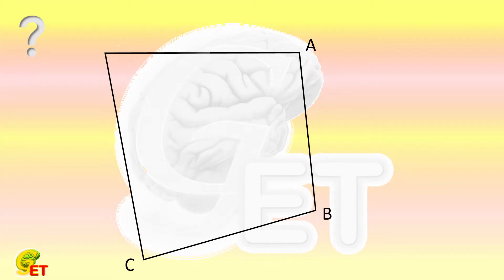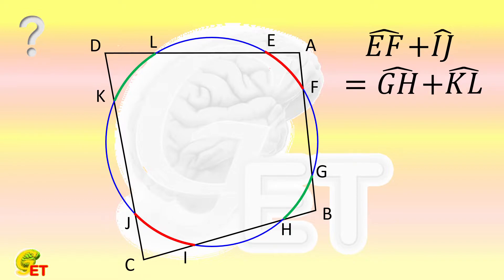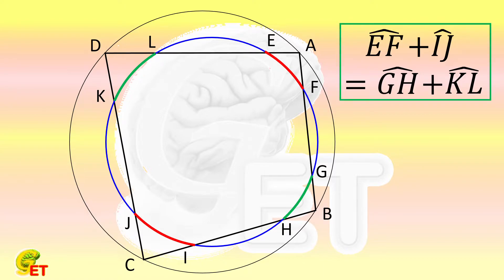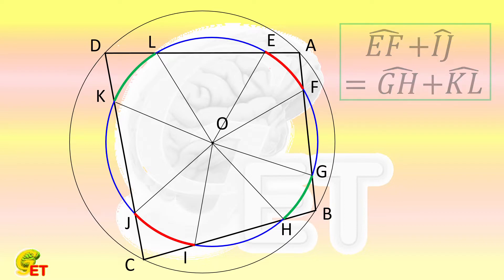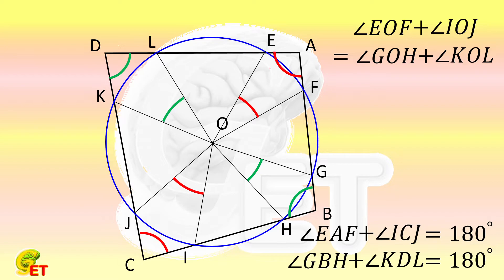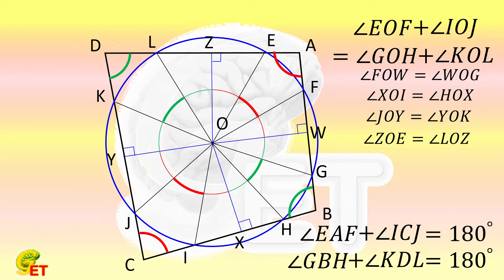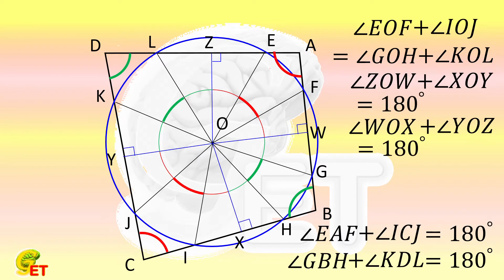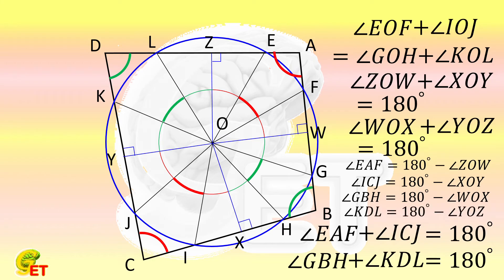Geometry practice.【Fun Math, 8th grade – 17】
There is a quadrilateral, which intersects a circle at eight points. Of the four arcs located inside the quadrilateral, the summations of the two opposite ones are equal. It is proved that, the four vertices of the quadrilateral are on the same circle.